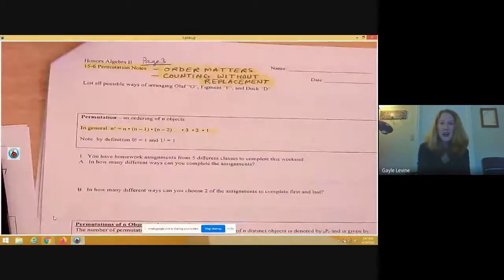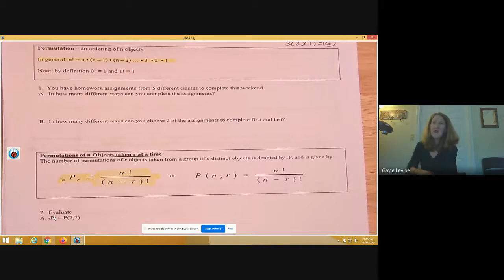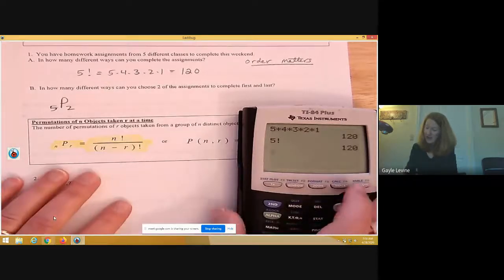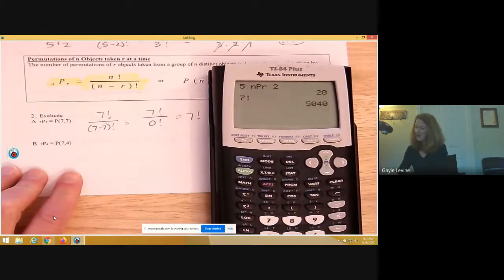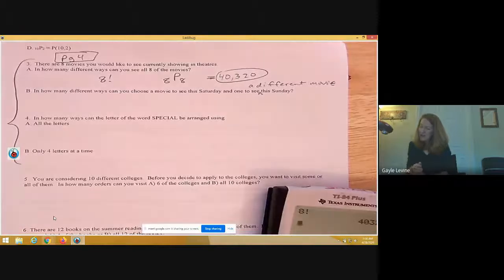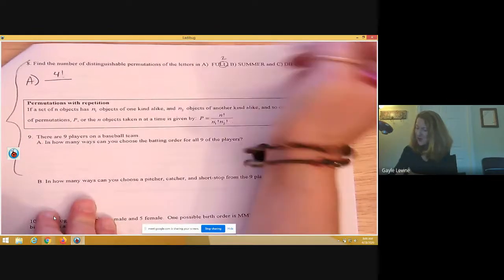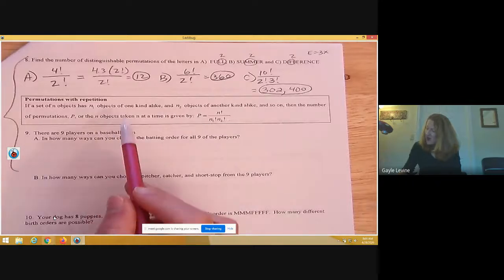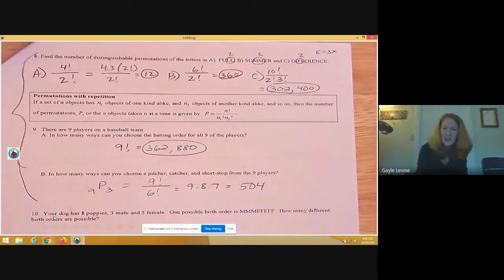15.6 Permutation Notes Video